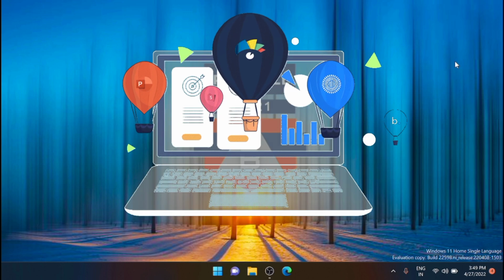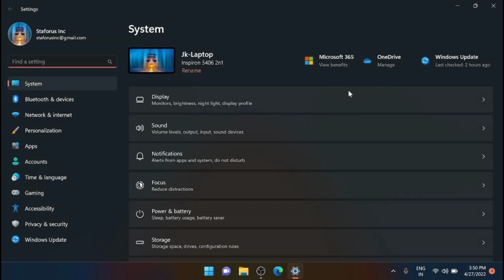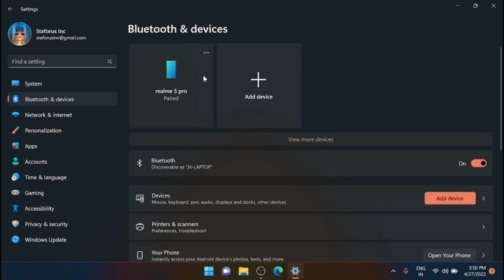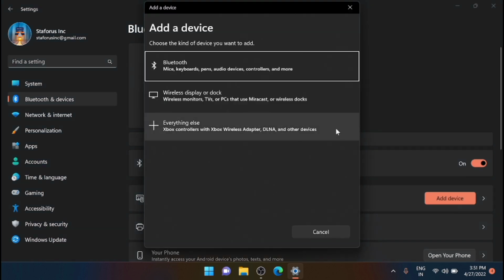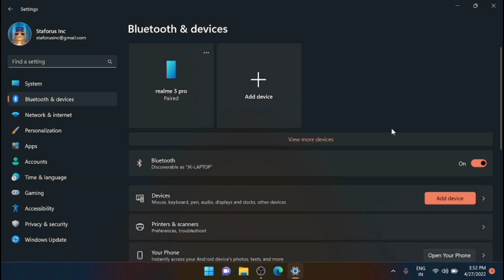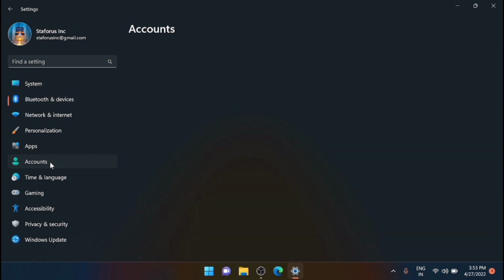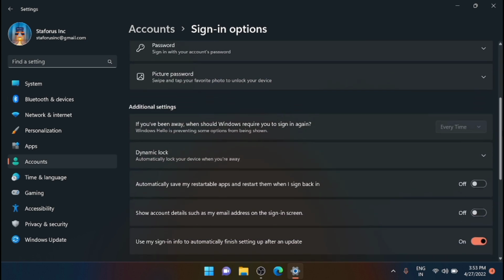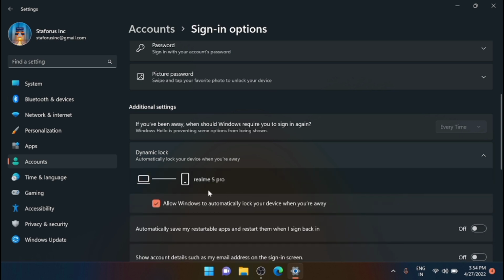How to enable Dynamic Lock feature in Windows 11 | Secure your windows PC when you are away.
In this step-by-step guide video, I will show you how you can enable the Dynamic Lock feature on your Windows 11 computer by connecting a Bluetooth-enabled device to the system. This feature will secure your windows PC, when your away from your computer.
This dynamic lock will automatically lock your PC from unauthorized access.

Windows 11 Upgrade Stuck on 35%, 61%, 71% | Fix and Solutions  :    • How to fix Windows 11 Update Stuck | ...

Windows 11 Upgrade Stuck on 0%,100% | Fix & Solutions :    • How to fix windows 11 installation er...
Installation of Windows 11 on Unsupported PC :    • How to fix windows 11 installation er...
How To Create a Bootable USB Flash Drive For Windows 11 :    • How To Create a Bootable USB Flash Dr...
How to Install & Root BlueStacks 5 on Windows 11:    • How to Install & Root BlueStacks 5 on...
Download Windows 11 ISO File For Free Without An Insider Account:    • Video
How to Disable Checkboxes on Icons and Folders in Windows 11 :    • How to Disable Checkboxes on Icons an...
Installation of Windows 11 on Touch Screen Laptop :    • Install Windows 11 on touchscreen Lap...
How to Install Kali Linux in VirtualBox on Windows 11:    • How to Install Kali Linux on windows ...